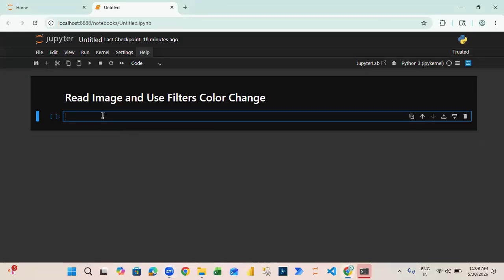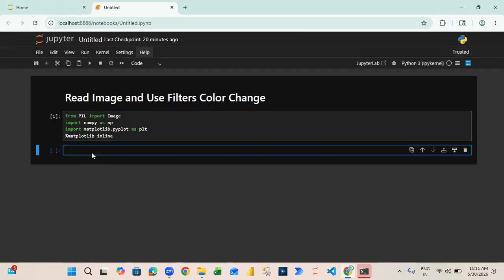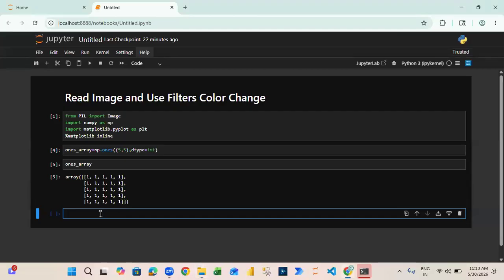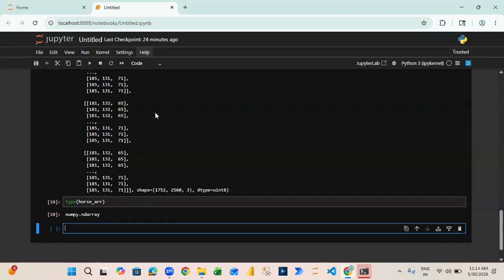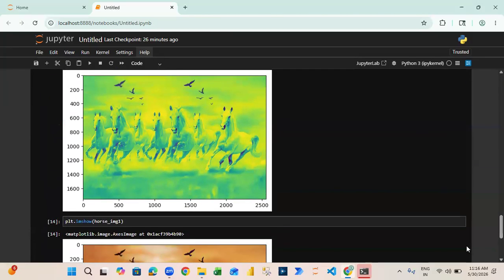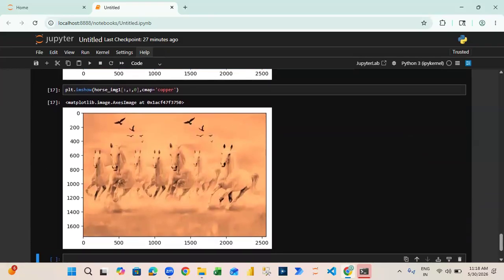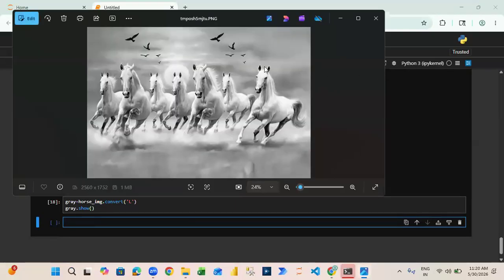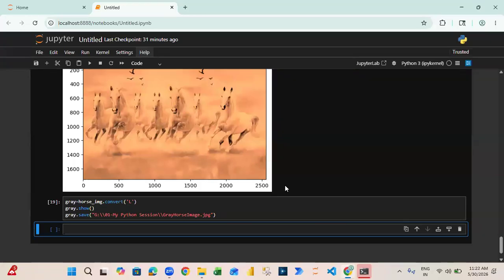📸 Python Image Processing Project Using NumPy, PIL & Matplotlib | Data Science Project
📸 Python Image Processing Project Using NumPy, Pillow (PIL), and Matplotlib

In this project, I demonstrate how to build an automated image processing solution using Python. The application reads images, performs transformations and enhancements, visualizes the results, and saves the processed images automatically.

🚀 Features

✅ Read images using PIL (Pillow)

✅ Convert images into NumPy arrays

✅ Apply image transformations and enhancements

✅ Visualize outputs using Matplotlib

✅ Save processed images automatically

✅ Simple and reusable Python code

🛠️ Technologies Used

🐍 Python

🔢 NumPy

🖼️ Pillow (PIL)

📊 Matplotlib

📚 Concepts Covered

✔ Image Loading

✔ Array Manipulation

✔ Pixel Processing

✔ Image Enhancement

✔ Data Visualization

✔ File Handling

✔ Automation

🎯 Project Workflow

📂 Load Image

➡️ Convert to NumPy Array

➡️ Apply Transformations

➡️ Visualize Results

➡️ Save Processed Images

This project is ideal for beginners who want to learn Image Processing, Computer Vision fundamentals, and Python automation through a practical hands-on example.